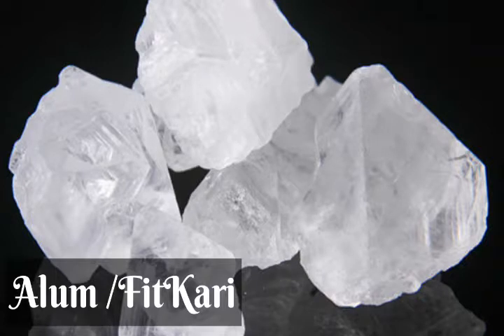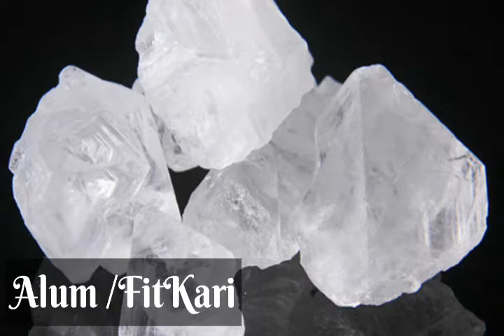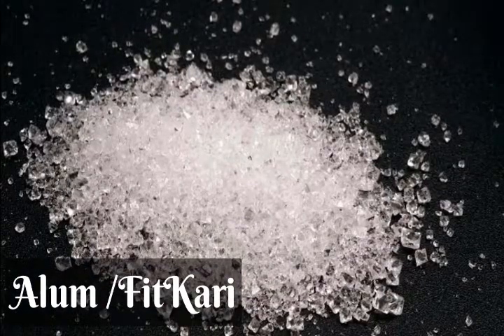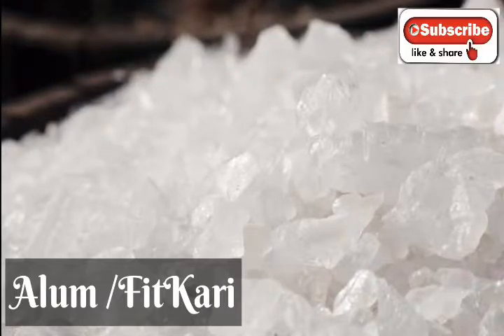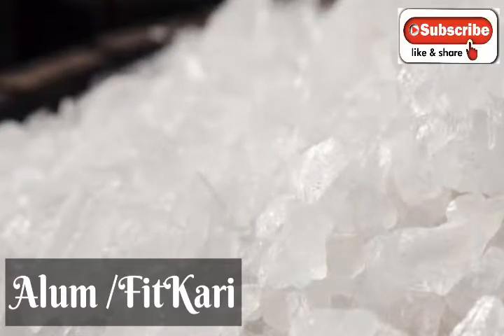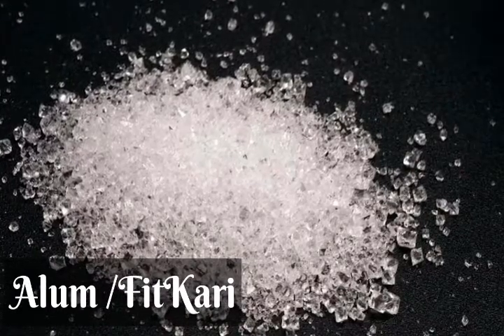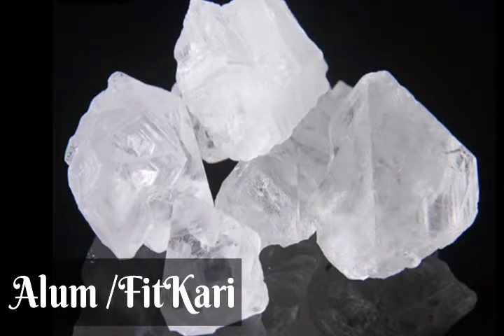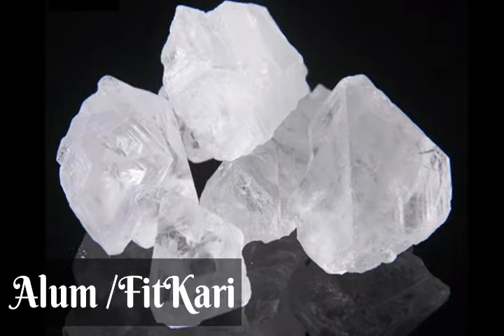TOP MEDICINAL USES & HEALTH BENEFITS OF ALUM (FITKARI) FOR SKIN, HAIR & HEALTH@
Watch the Video Till End 🔚🔚For More Useful methods.

The materials and the information contained  are provided for general and educational purposes only and do not constitute any legal, medical or other professional advice on any subject matter. Always seek the advice of your physician to starting any new diet . If you have or suspect that you have a medical problem, promptly contact your health care provide.

( Note - ALL THE IMAGES / PICTURES SHOWN IN THE VIDEO BELONGS TO THE RESPECTED OWNERS AND NOT ME...I AM THE NOT THE OWNER OFF ANY PICTURES SHOWED IN THE VIDEO )